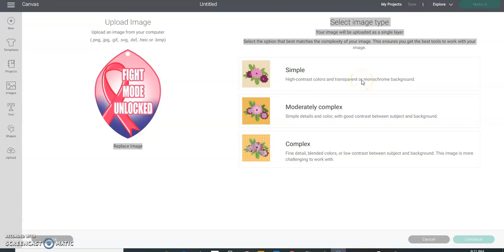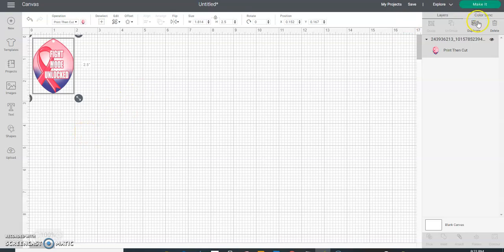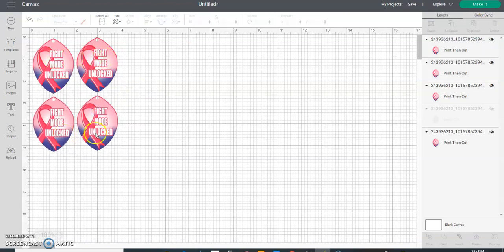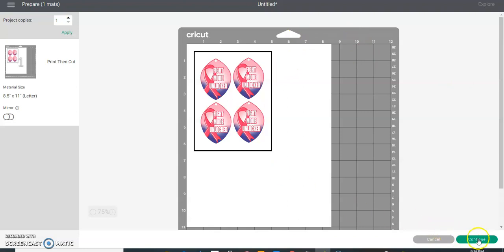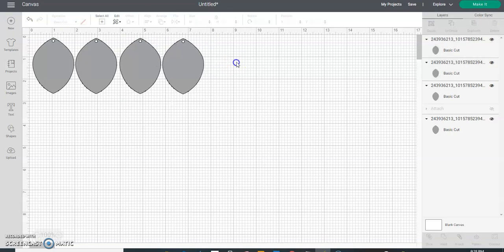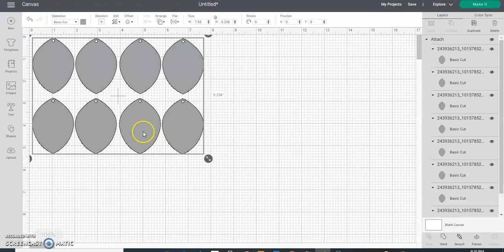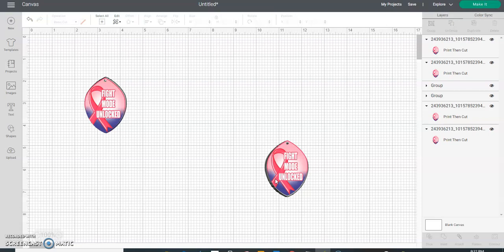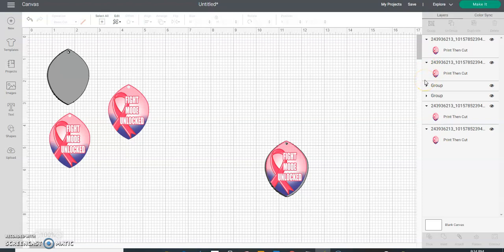EarArt Designers Group Free File, How to Set Up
Here I will be showing you how to set up the file that you were given in the group tonight.